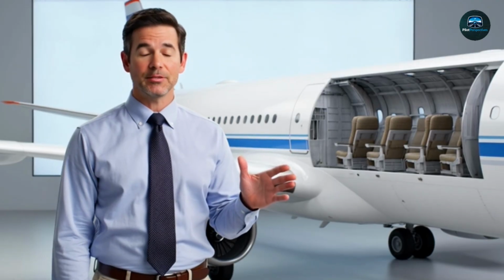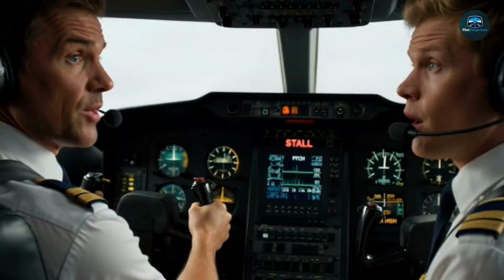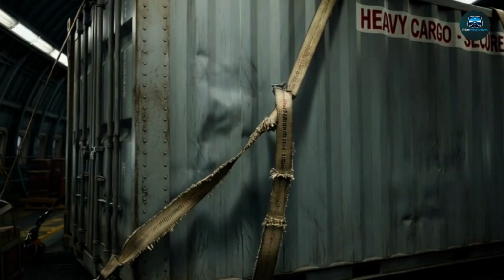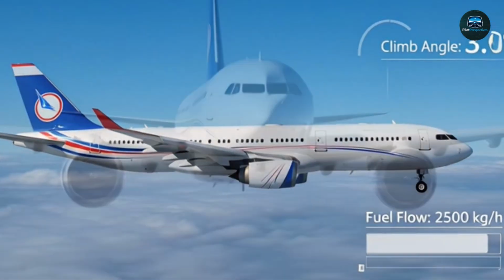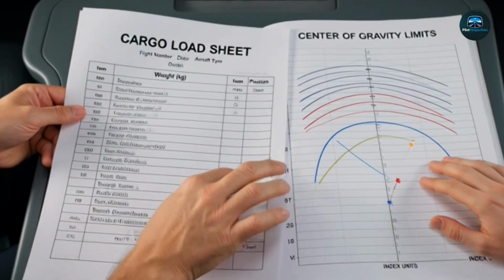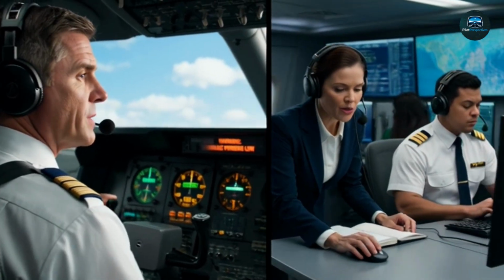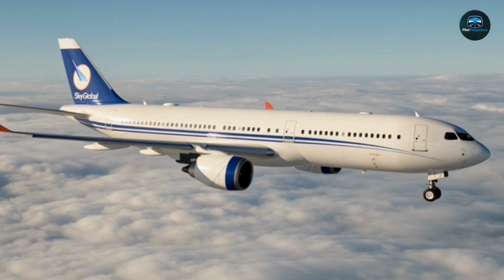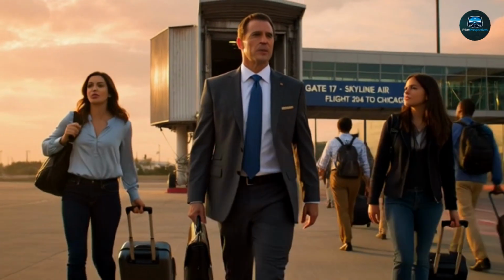Why Pilots Must Manually Calculate Weight Distribution After a Cargo Securing System Fails.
What happens when a cargo securing system fails mid-operation? In aviation, even a small imbalance can have serious consequences. In this video, we break down why pilots must manually calculate weight distribution when automated cargo systems fail—and how these calculations can mean the difference between a safe flight and a potential disaster.

You’ll learn how aircraft balance works, why proper weight distribution is critical for stability, and how pilots use quick thinking and precision under pressure to maintain control. This is a behind-the-scenes look at the hidden challenges pilots face that most passengers never realize.

If you’re interested in aviation, aircraft safety, or real-world pilot decision-making, this is a must-watch.